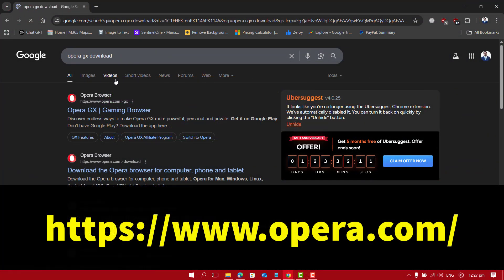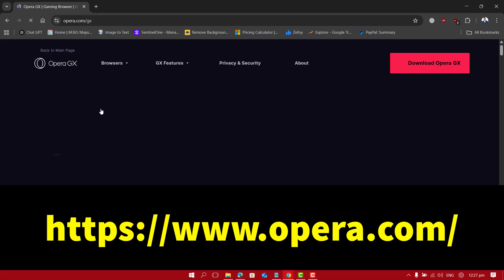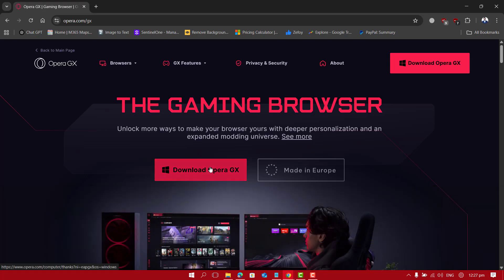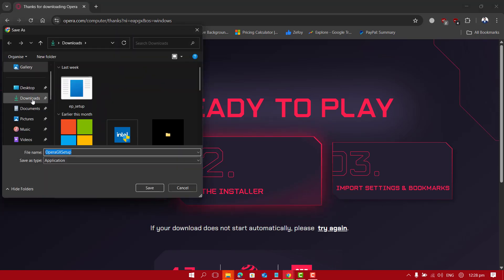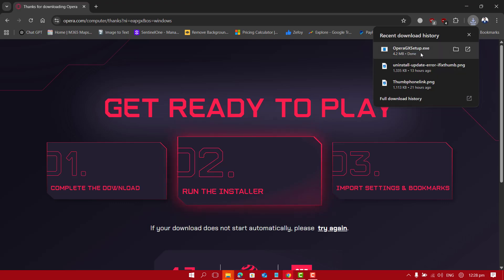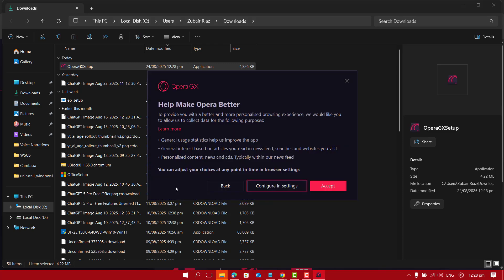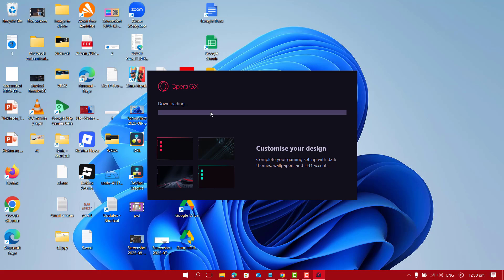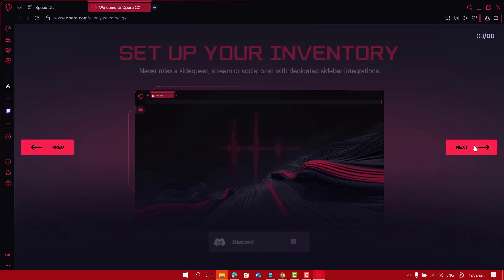Opera GX Adblock Not Working? Fix Opera GX Adblocker Fast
Having trouble with ads getting through in Opera GX? This quick guide shows how to enable the built-in adblocker, update filter lists, use the blue shield per-site control, remove exceptions, and fix conflicts that break blocking. Opera GX is free, and its adblocking is free.

• Enable Opera GX adblock + trackers block
• Update filter lists (Manage lists → Update)
• Use the blue shield per-site toggle
• Remove site exceptions
• Fix conflicts: extensions, cache, and GX updates

⏱️ Chapters
00:00 Intro + highlights
00:23 Enable built-in adblock and trackers block
00:32 Update filter lists
00:44 Blue shield per-site toggle
01:00 Remove site exceptions
01:11 Fix conflicts, clear cache, update GX
01:46 Outro